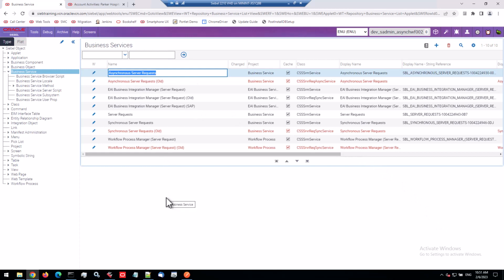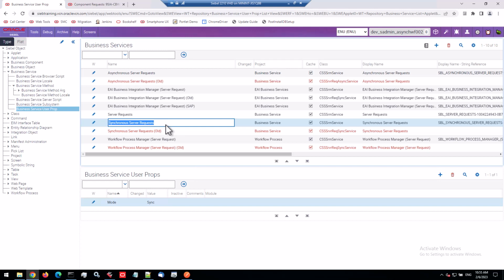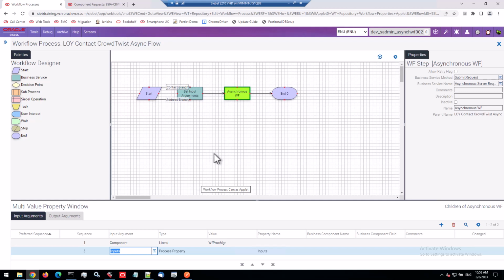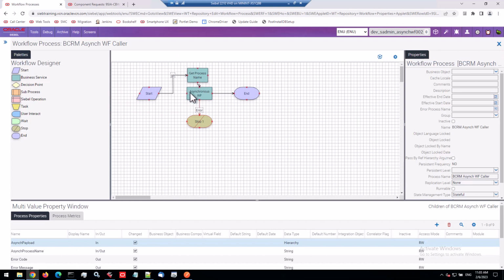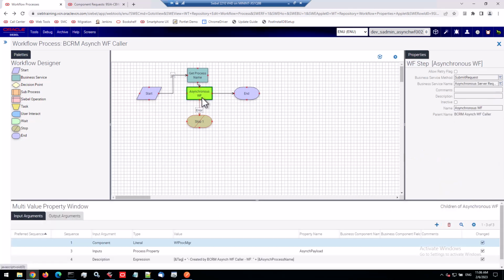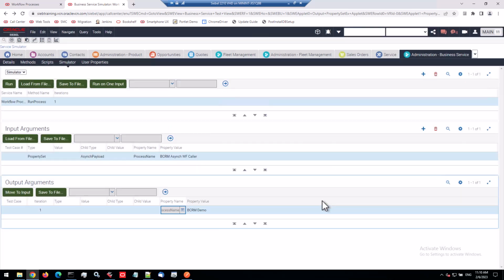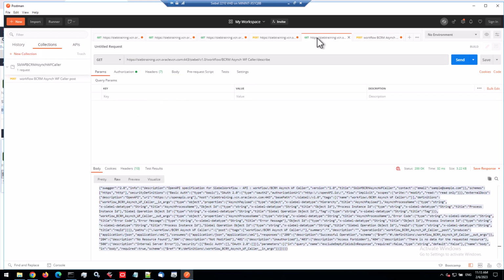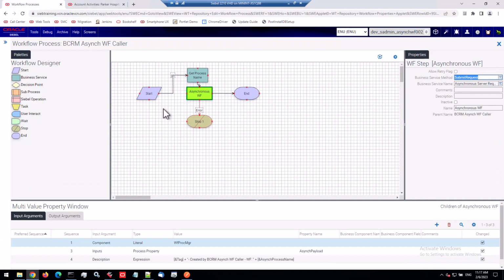Code-Along: Tales of Asynchronous Workflows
Join Siebel CRM expert Alexander Hansal on a guided tour of the Asynchronous Server Requests business service.

Create a "carrier" workflow process which can invoke any workflow asynchronously as a Job/Component Request, even through the Siebel inbound REST API.